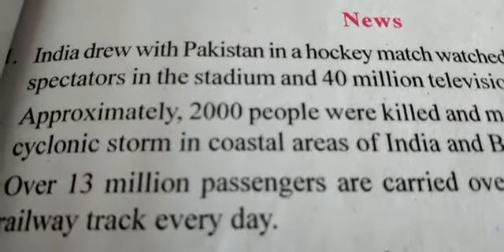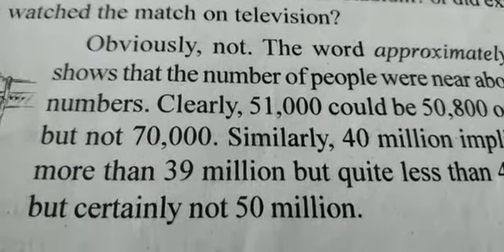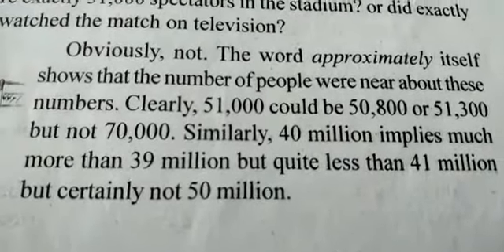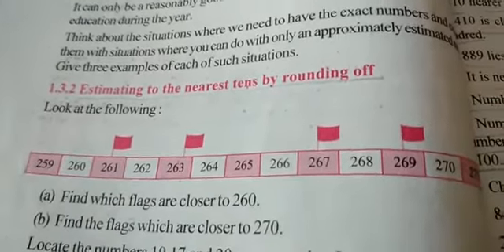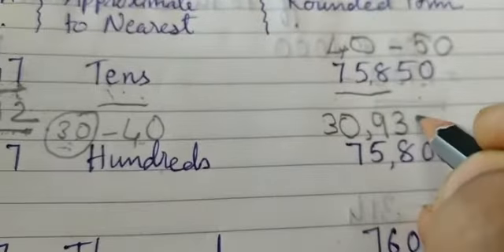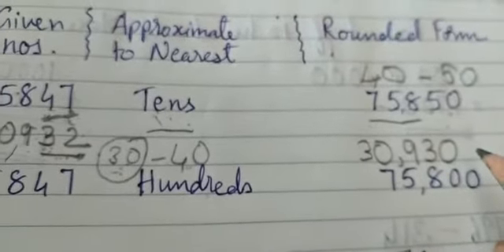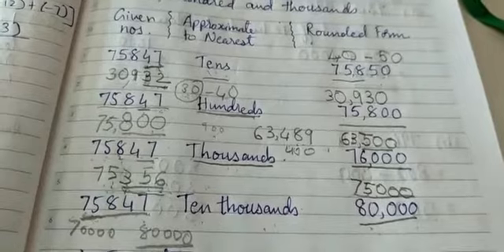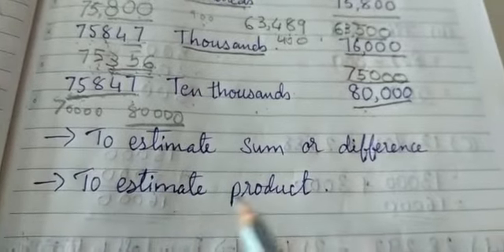6 maths part 4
6 maths part 4